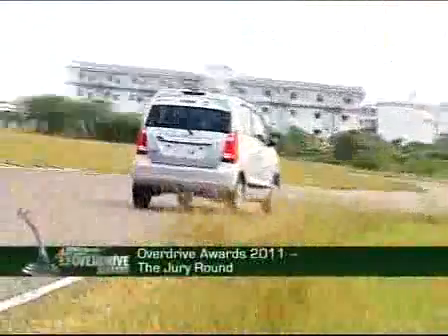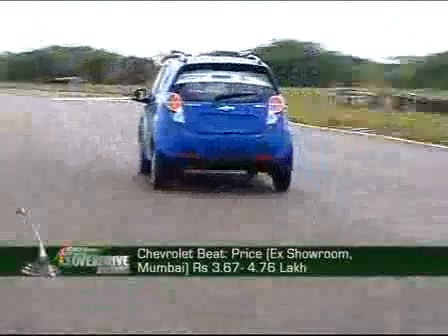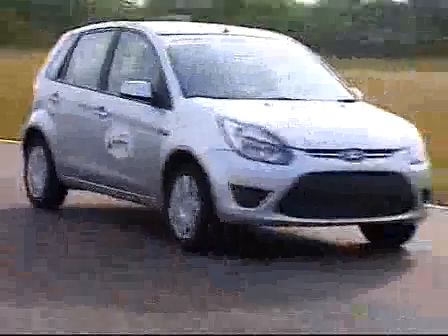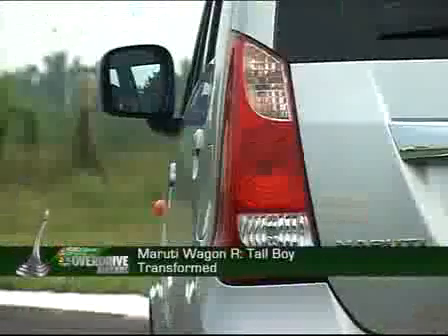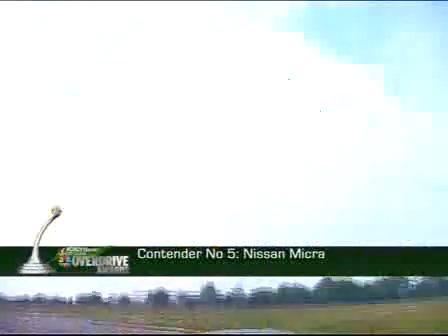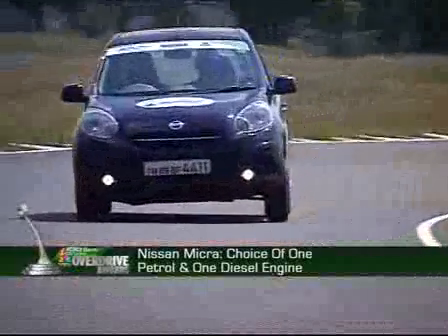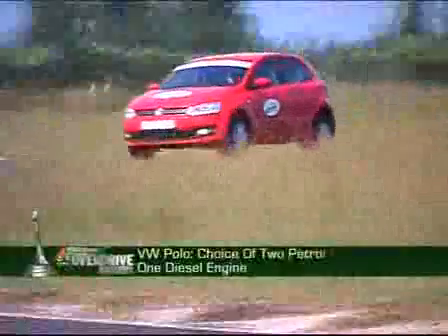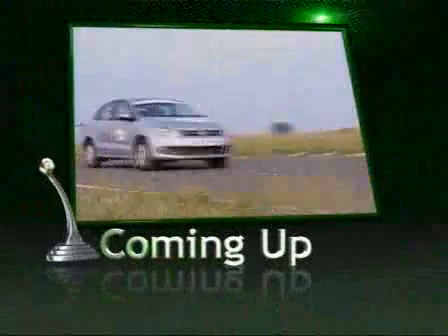OD Awards 2011: Burning rubber at Chennai 1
27 cars and bikes that have been nominated this year for the 2011 CNBC-TV18 Overdrive Awards. Our Jury is going to be testing them, evaluating them and ringing the life out of them.